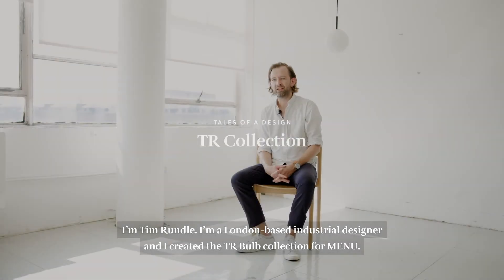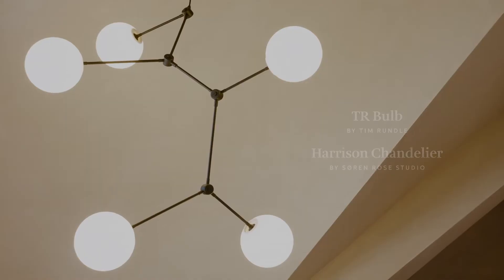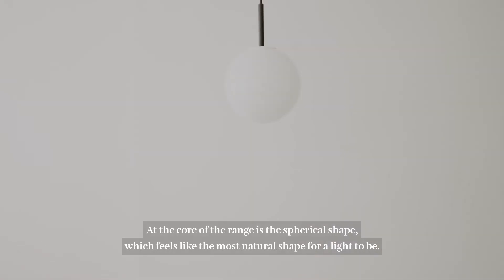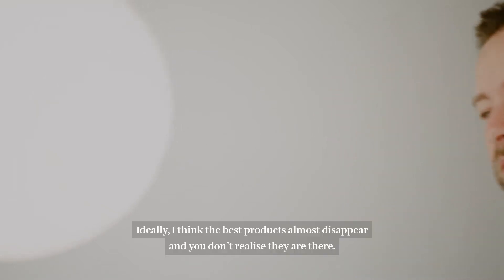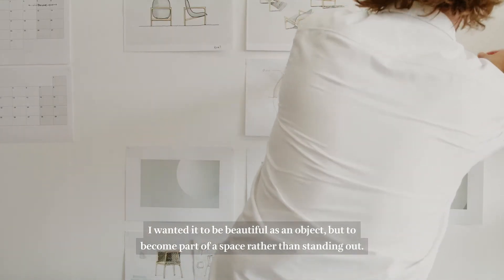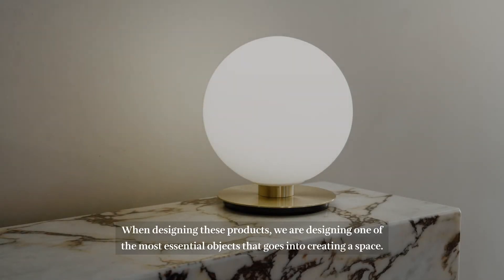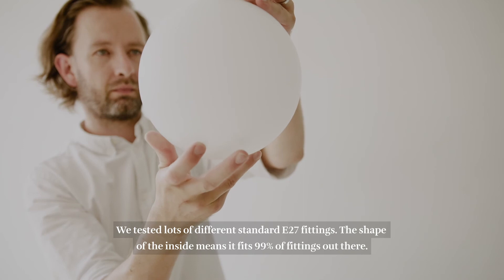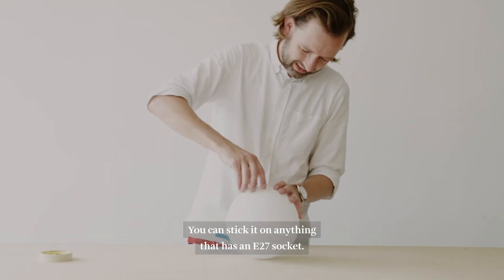TR Collection Full video Subs